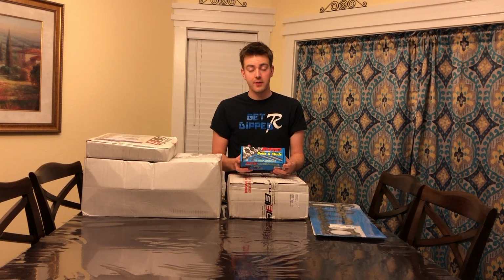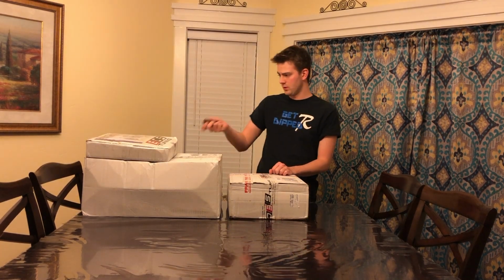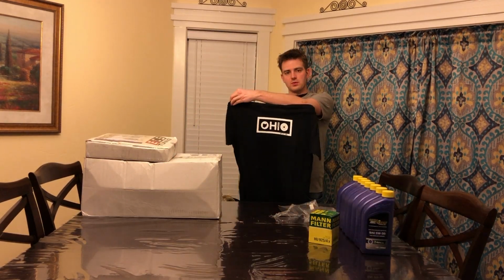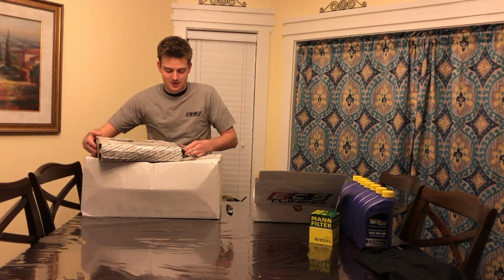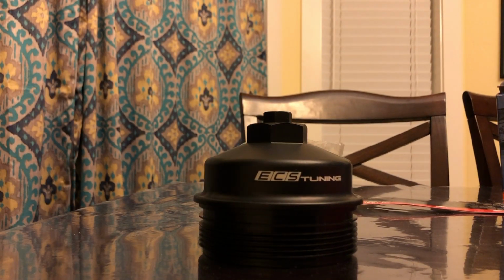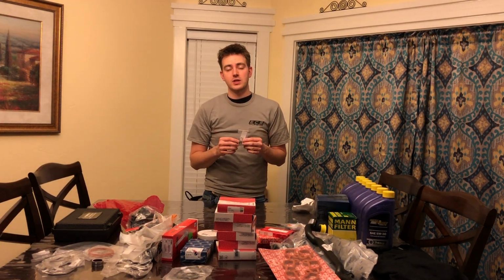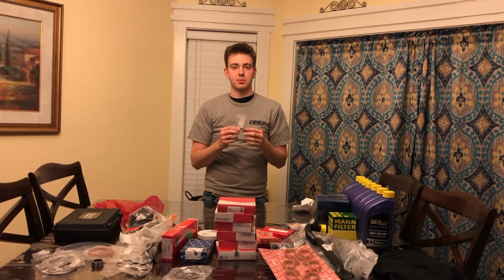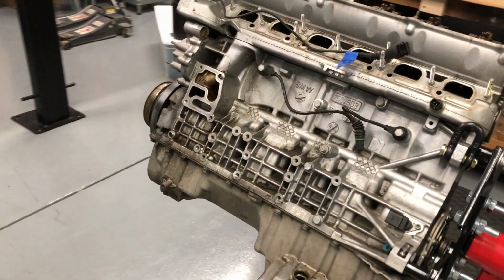More parts from ECS tuning for my BMW 330ci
My rebuild shipment is finally here and the engine is ready to be torn down the rest of the way. I go over all the parts needed to get this project done properly and deliver some bad news on the camshaft upgrades.